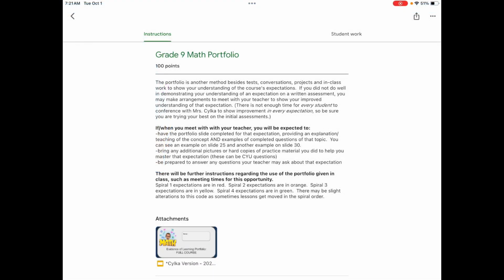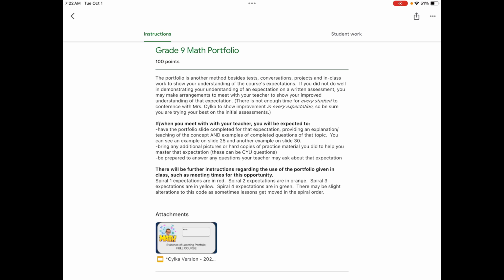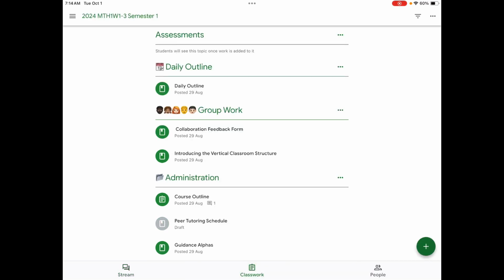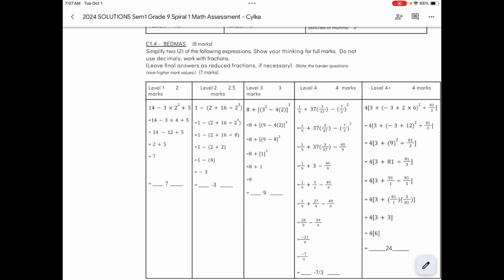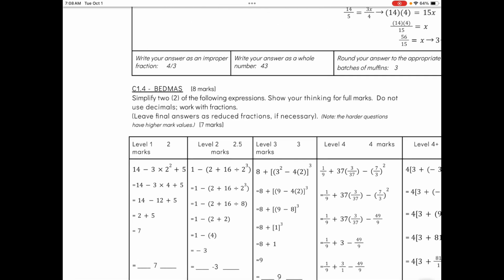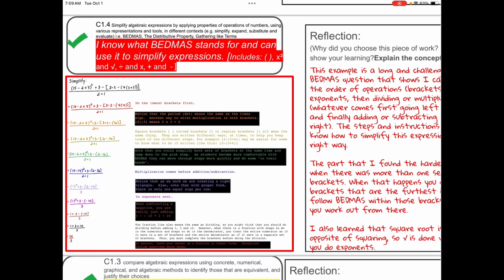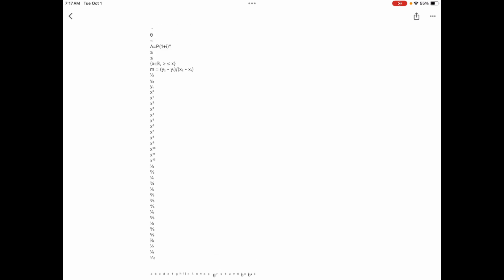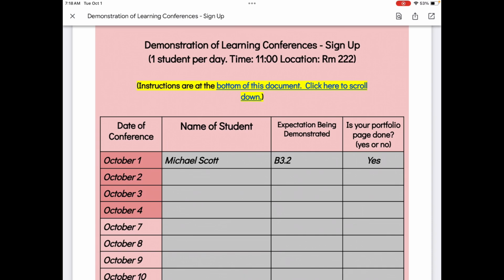Conference and Portfolio Explanation